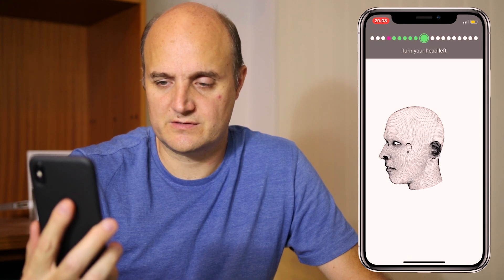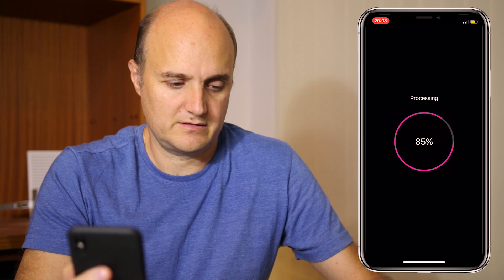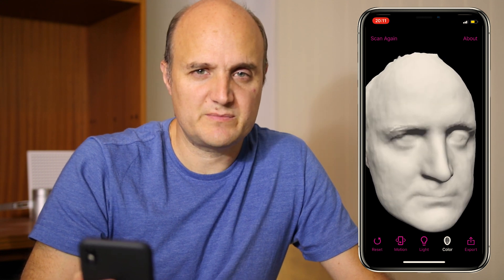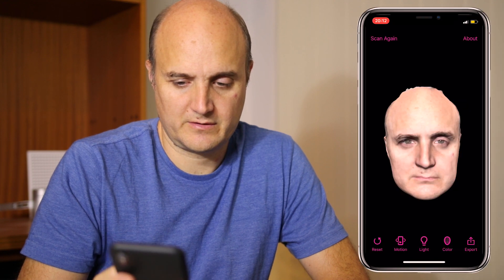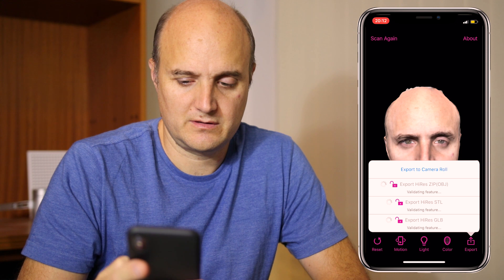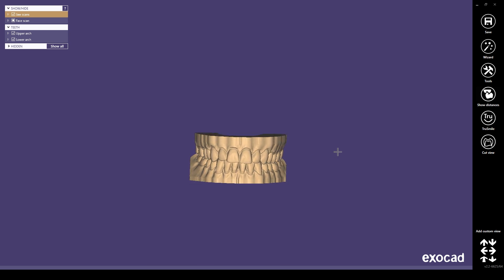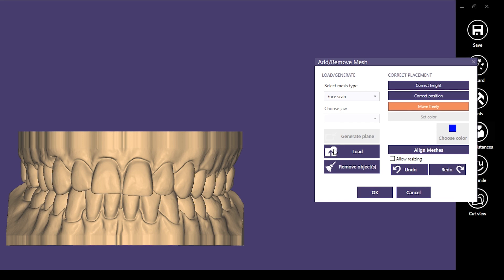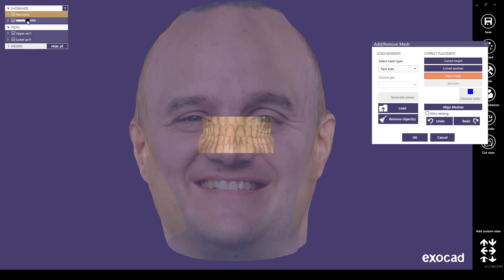iPhone 3D scanning to dental software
iPhone 3D scan of a face imported to dental software. The built in TrueDepth camera system of the new iPhones can be used to capture a 3D scan of a persons face. In this video I will show you how to scan and import the 3D scan in Exocad dental software.